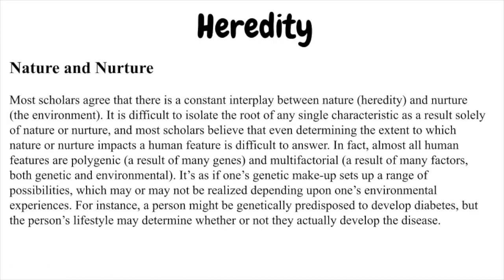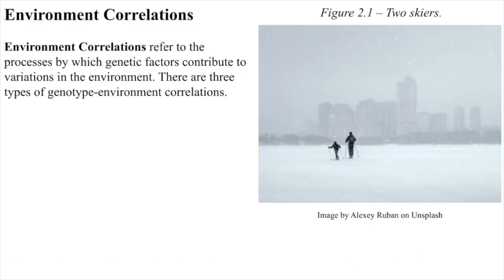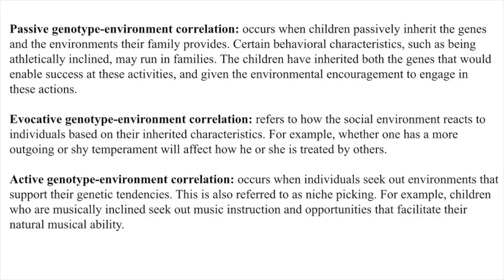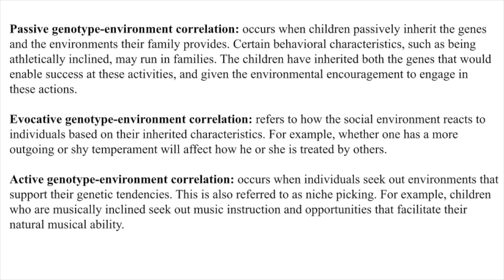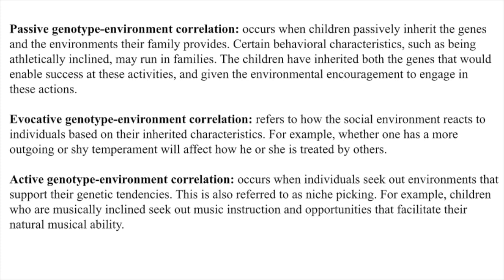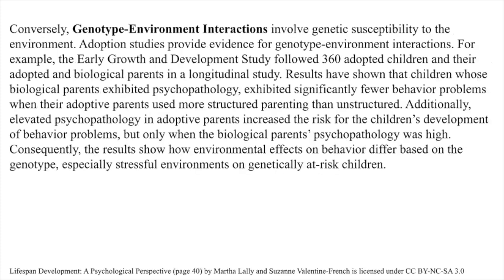Ch. 2 Heredity:Nature and Nurture